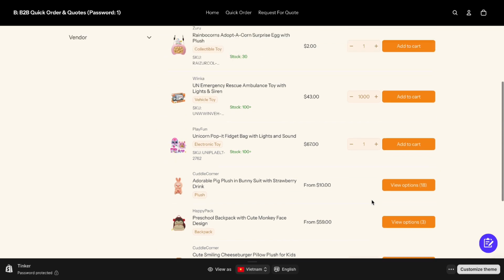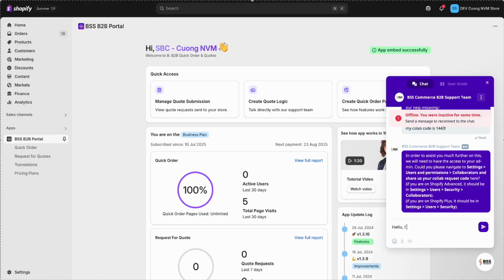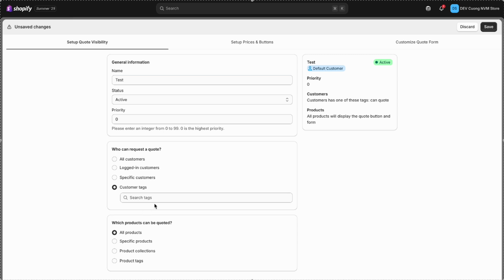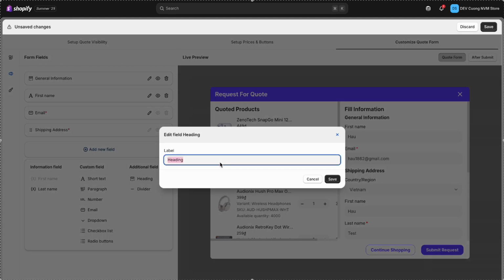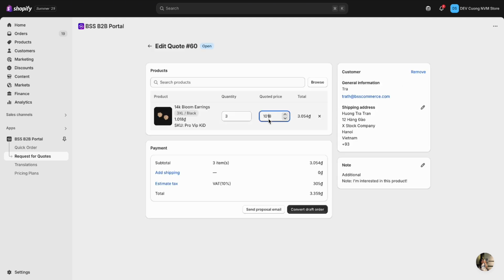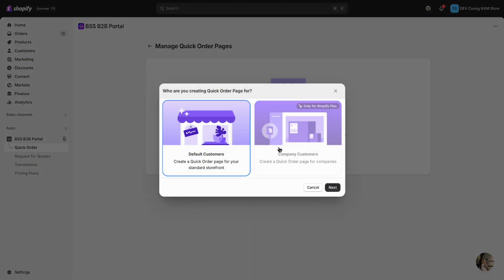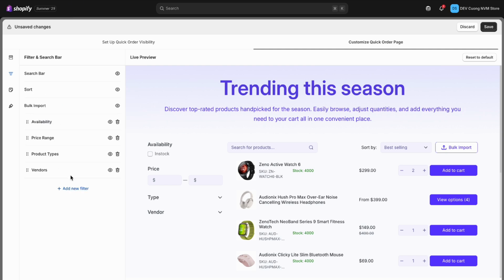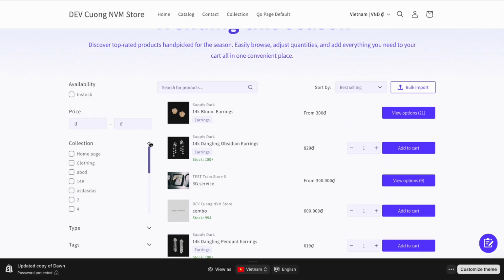BSS B2B Quotes & Quick Order Tutorials | Full Setup Guide For Beginners (2025)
In this complete tutorial, we’ll walk you through both modules of the BSS B2B Quick Order & Quotes app from installation to full customization. You'll learn how to let your customers place bulk orders quickly using the Quick Order feature, and how to offer flexible pricing with Request for Quote.

📍 Chapters:

00:00 | Introduction
00:17 | Embed App on Your Current Theme
00:53 | How to Set Up Request for Quote
05:06 | How to Set Up Quick Order